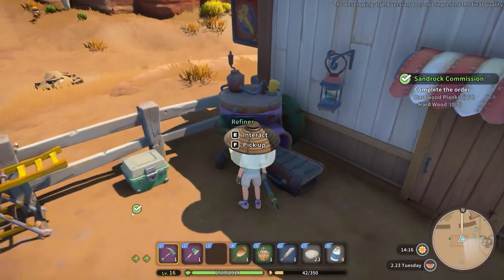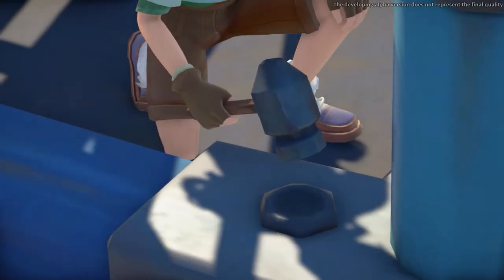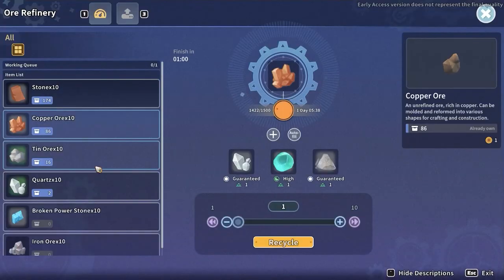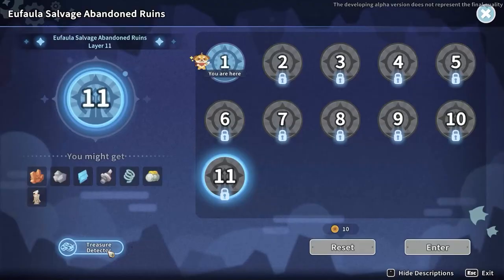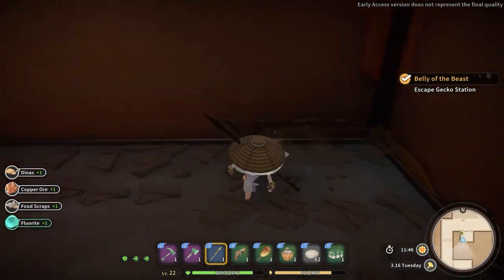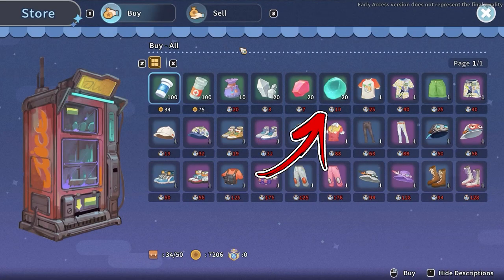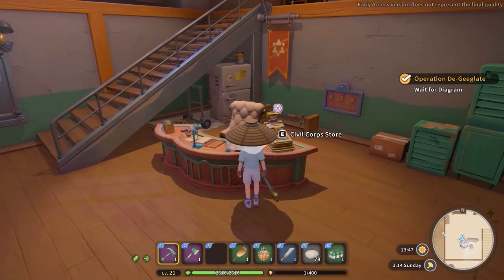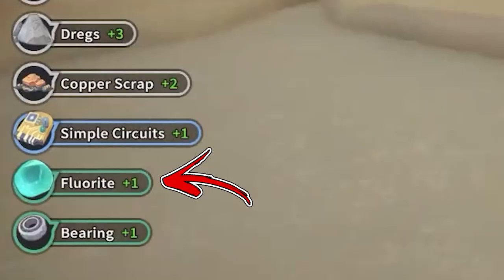How to Get Fluorite in My Time At Sandrock | Best Way to Make Resources Guide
You will learn in this short video How to Make Fluorite in My Time at Sandrock and most importantly What is the best way. This guide is part of the How to Get Resources & FAQ Playlist.

👉 Chapters 👈
00:00 - 00:06 | Main Use Case
00:07 | Treasure Chest
00:24 | Ore Refinery
01:17 | Abandoned Ruins
01:45 | Crates
01:58 | The Breach Hazardous Ruins
02:25 | Civil Corps
02:59 | Robot

In My Time at Sandrock Fluorite is one of many resource you can craft. In this My Time at Sandrock How to Get Fluorite you will learn not only in My Time at Sandrock How to Make Fluorite but also in My Time at Sandrock What to Do With Fluorite.